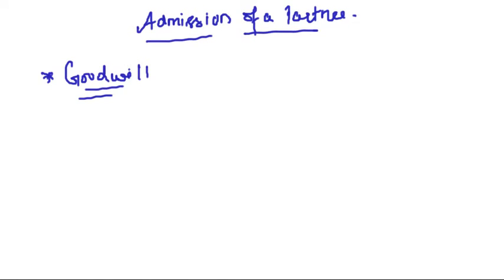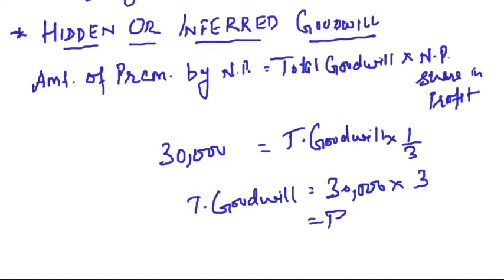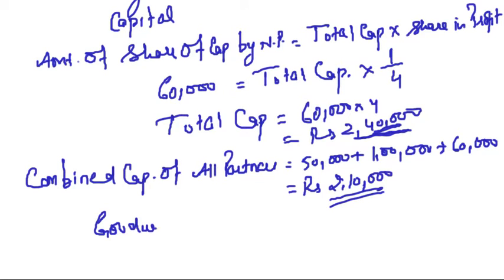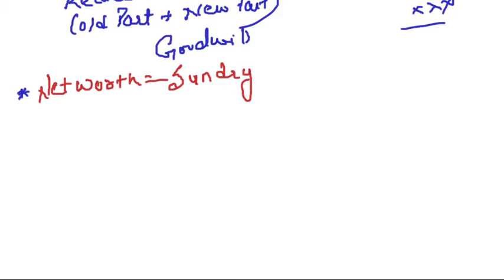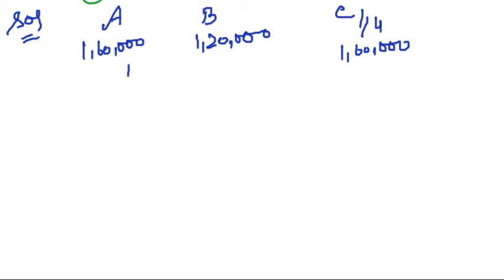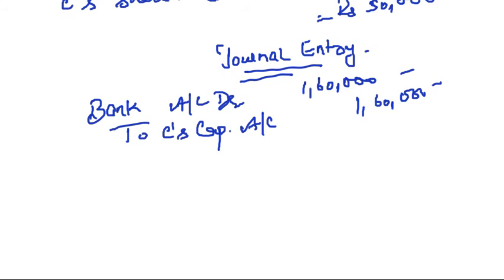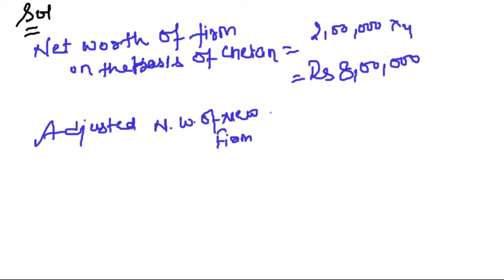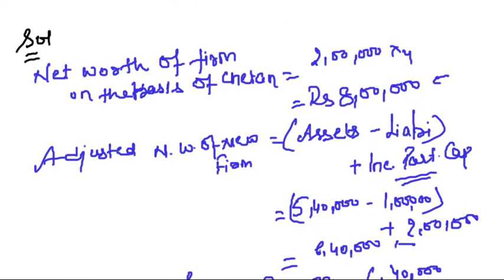Lecture-65-Admission of a Partner-XV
Discussion on Hidden or Inferred Goodwill.